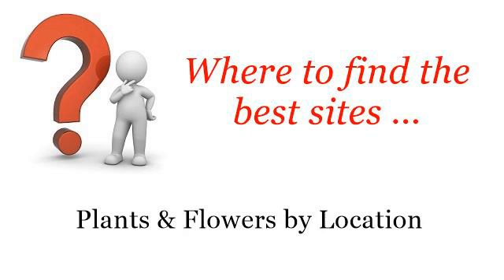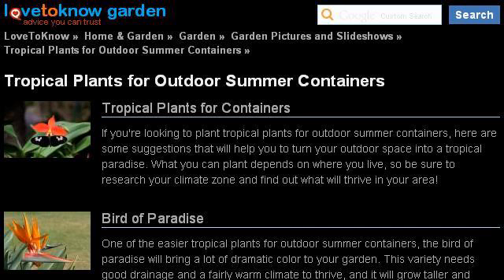Outdoor Tropical Plants